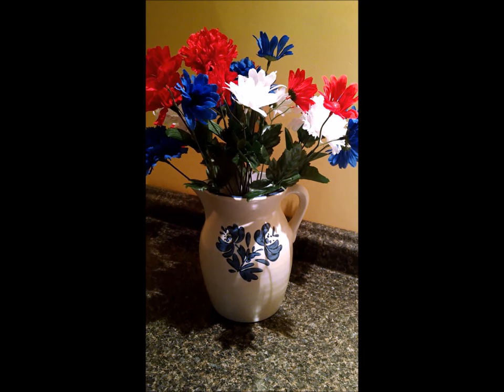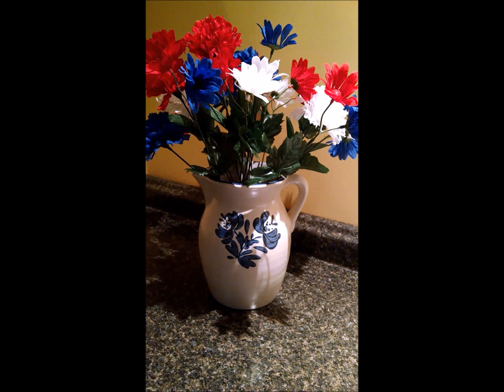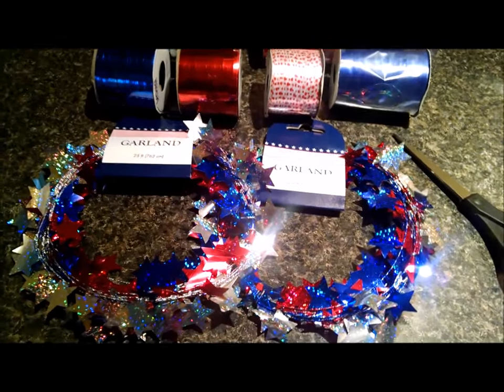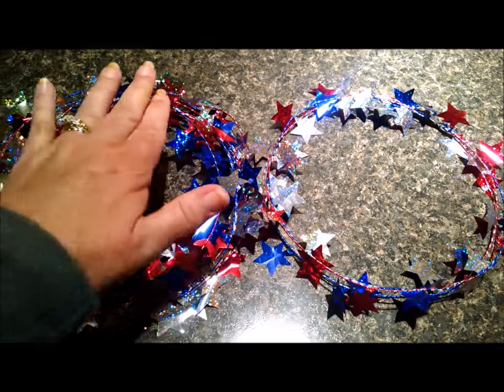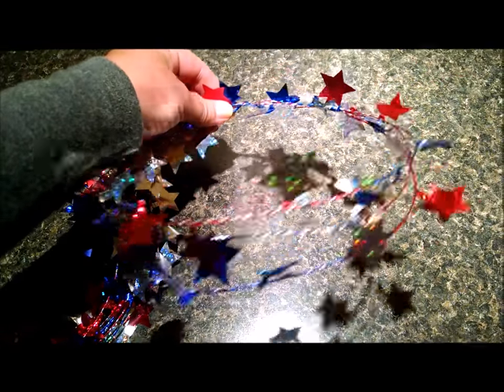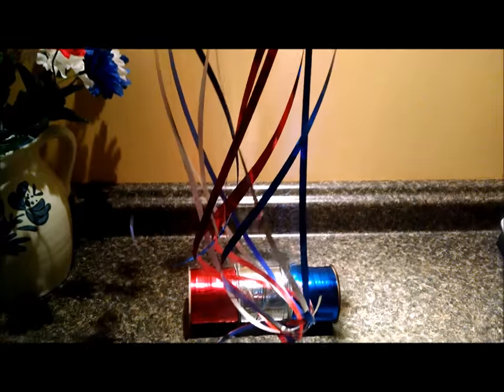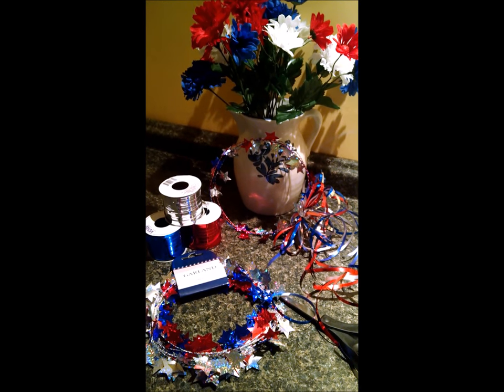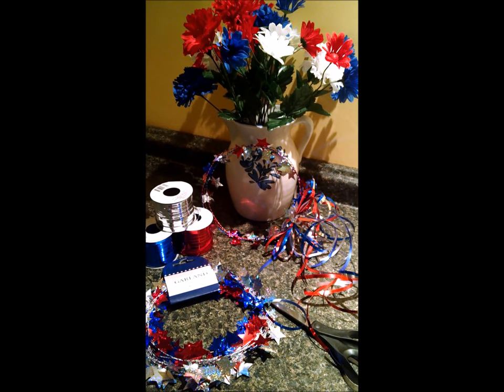July 4th DIY CRAFT COLLABORATION *PATRIOTIC HALO* 6-25-16 Lilleybugglane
Hi Everyone!  HAPPY 4th of JULY!!!  Please check out ALL the other COLLABORATORS in this SERIES (listed below)... THANK YOU to LIZ and BETH for inviting me to participate in this collaboration with such talented fellow YouTubers!  TY to ALL my SUBSCRIBERS for your SUPPORT of this channel!  xo  lala

***DIY COLLABORATORS***
ThriftyFifty
Beth Graves - Beth's Beauty and More
Crafty Jacki
Pam's Life
Stephanie Loves Fall
Donna Jackson
PrettyPrincess Lisa
Living Life Wright
TT. Scraps
Tina H.
***THANK YOU LADIES for including me in this collaboration with all of you! ***

HAPPY 4th of JULY!!!  **GOD BLESS AMERICA**